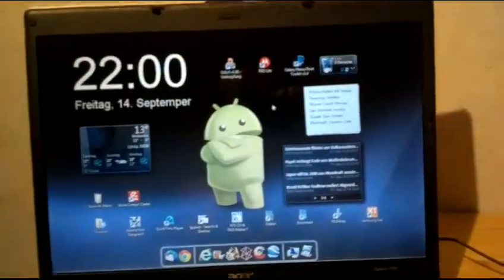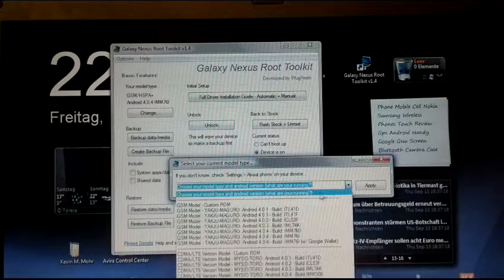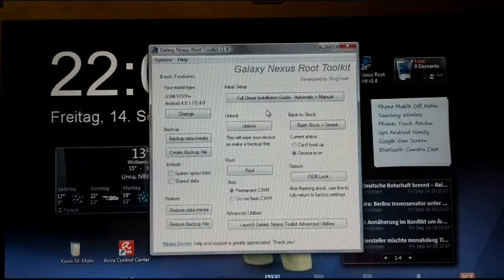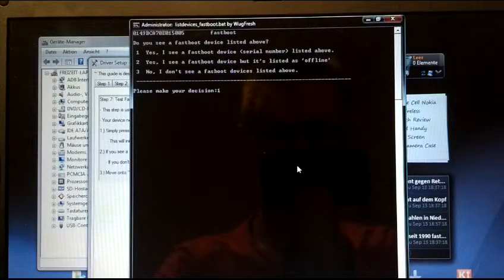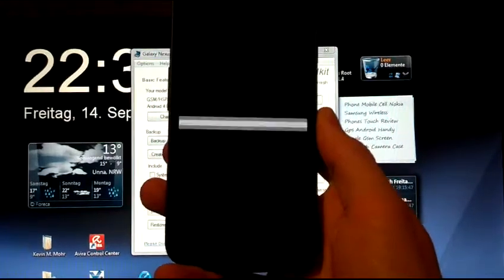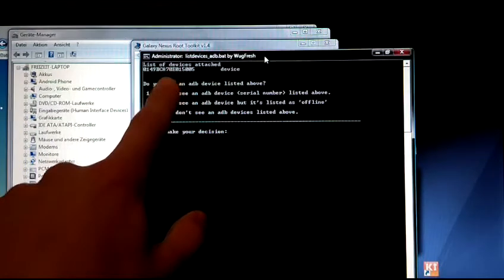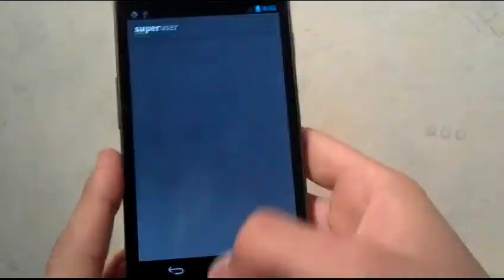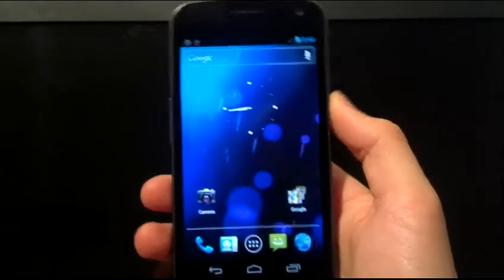Galaxy Nexus One Click root + CWM [GUIDE]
Easy as hell ^^ Made by WugFresh. Awesome application for your PC!
Version in this review: 1.4, New Version 1.5.3

Have fun! ;)